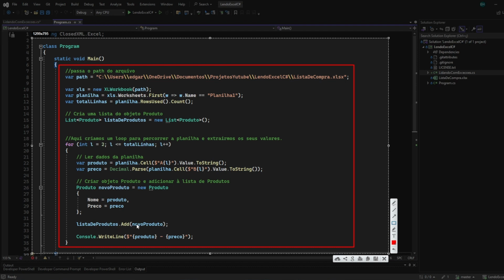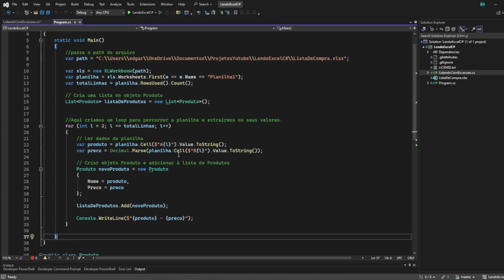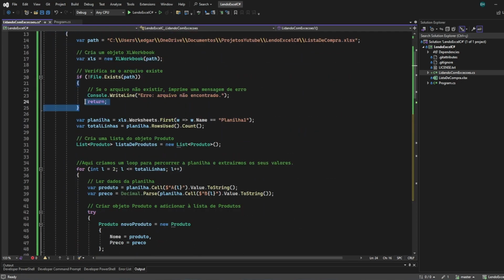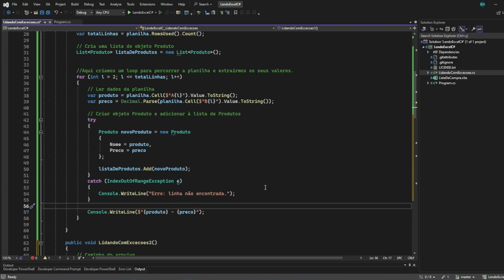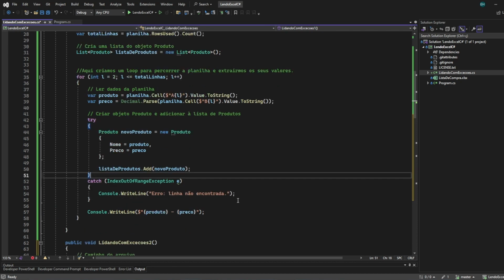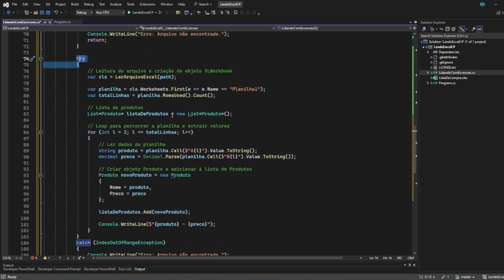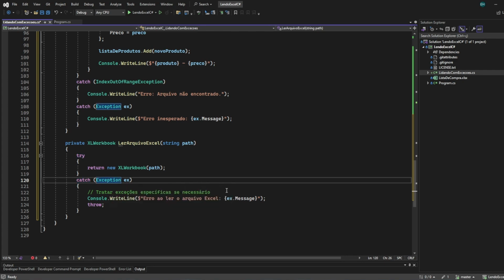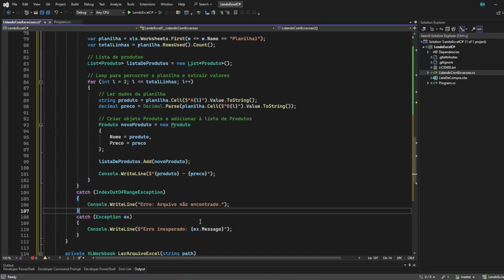Exception Handling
In today's video, we'll learn about exception handling in C#.

Exception handling is an essential part of programming, as it allows developers to handle unexpected situations or errors that can occur during the execution of a program.

In this video, we'll cover the following topics:

How are exceptions thrown?
How to handle exceptions
Code examples
By the end of this video, you'll be able to:

Identify different types of exceptions
Throw exceptions
Handle exceptions
Write robust and reliable code
So, what are you waiting for? Watch the video now and start learning about exception handling!